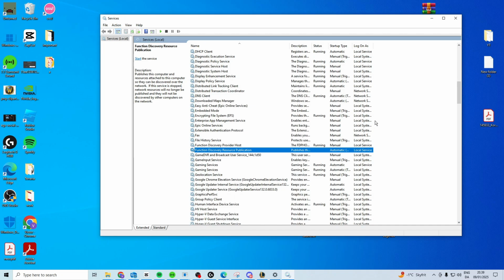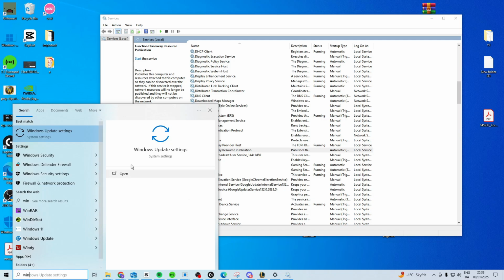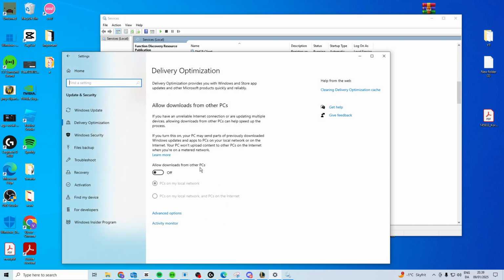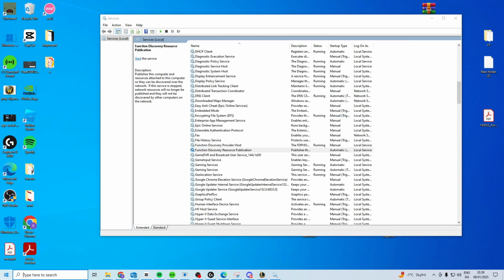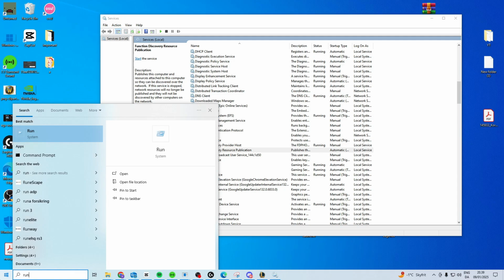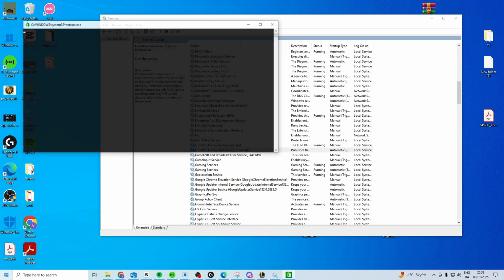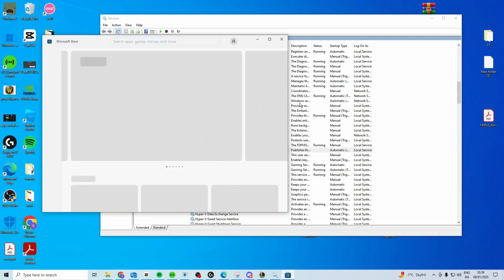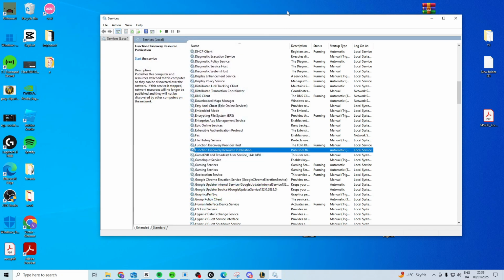How To Fix DistributedCOM 10016 Error - Full Tutorial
In this video I'll show you how to easy and fast fix system error 10016 distributedCOM error message on windows 10 or windows 11. The method is very simple and clearly described in the video. Follow all of the steps & see how to fix 10016 distributedCOM